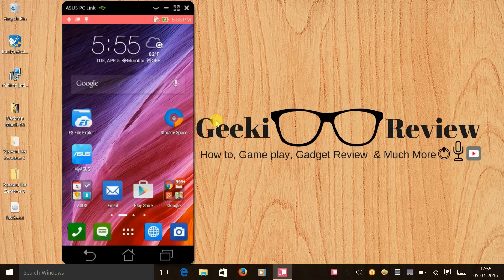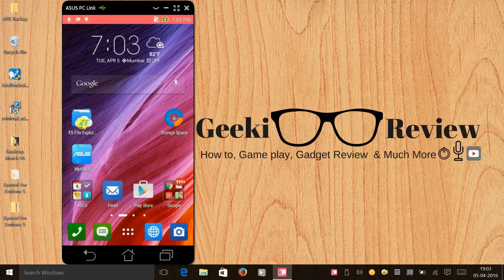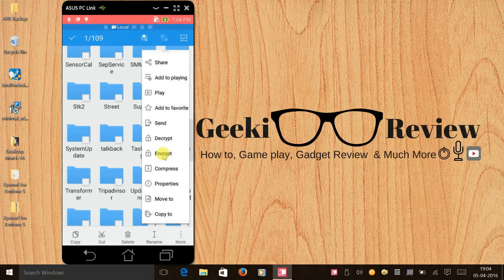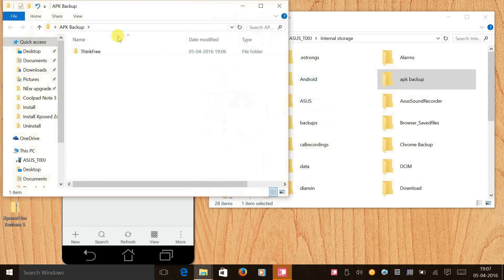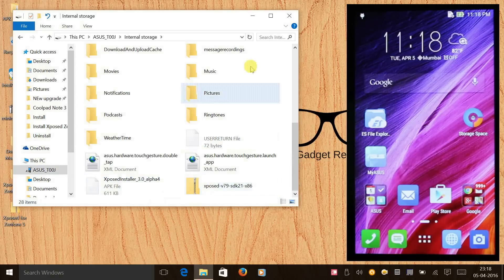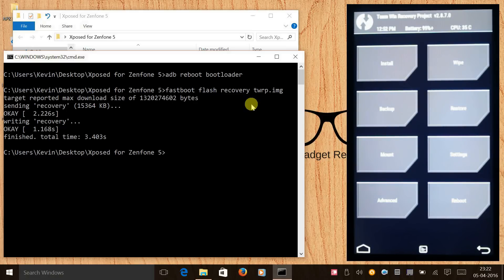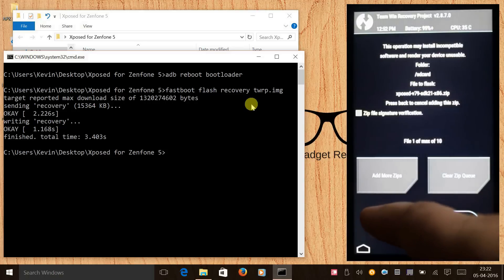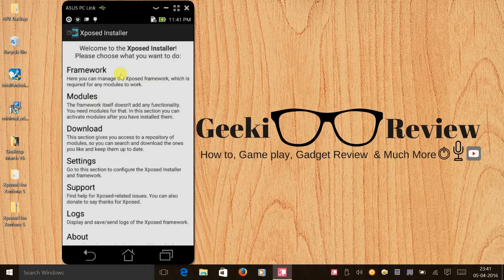How to Install Xposed Framework Asus Zenfone 5 Lollipop 3.24.40.87 & 78